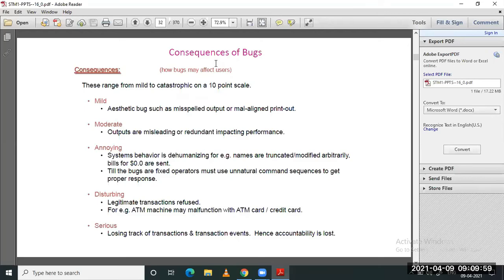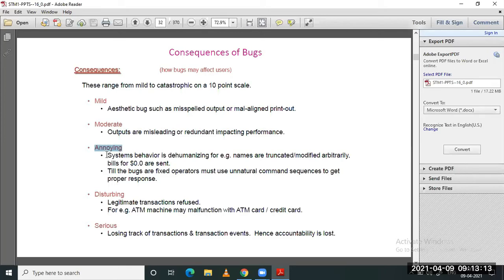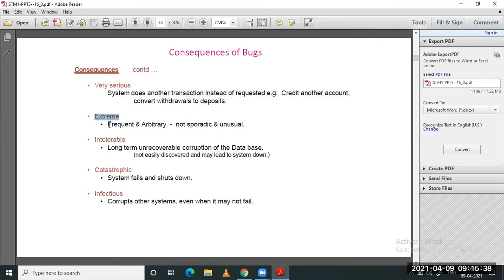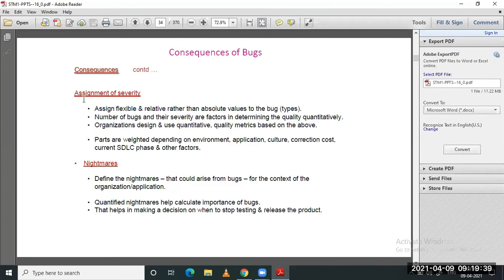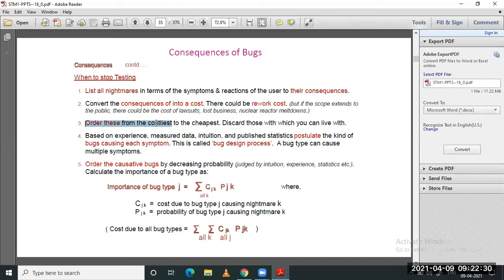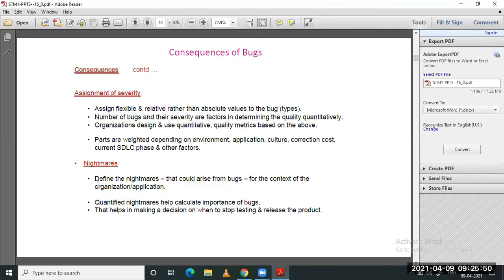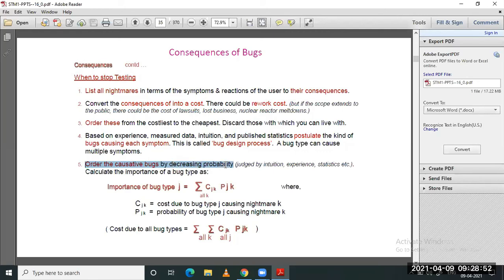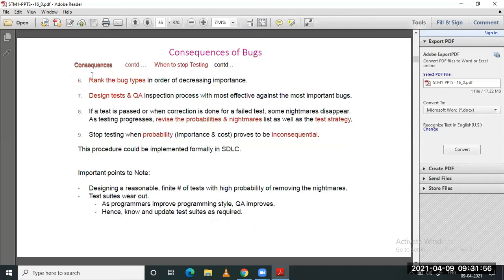Consequences of Bugs (9-4-2021) STM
UNIT-I:
Introduction: Purpose of Testing, Dichotomies, Model for Testing, Consequences of
Bugs,Taxonomy of Bugs.
Flow graphs and Path testing: Basics Concepts of Path Testing, Predicates, Path Predicates
andAchievable Paths, Path Sensitizing, Path Instrumentation, Application of Path Testing.